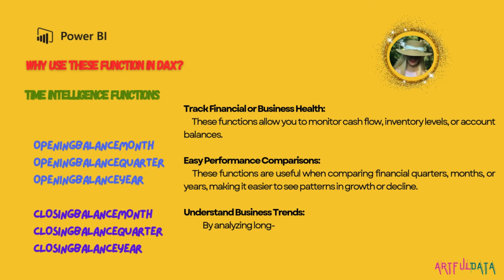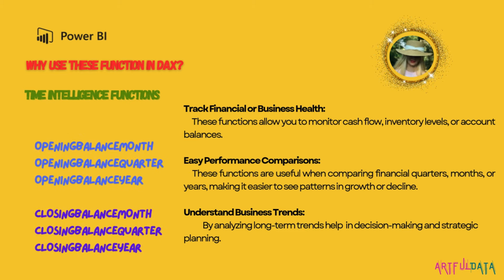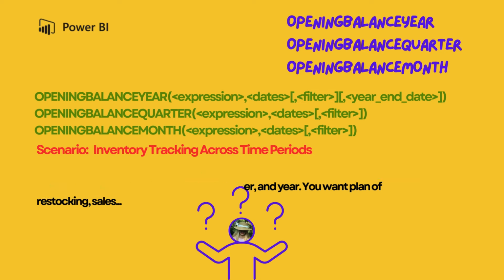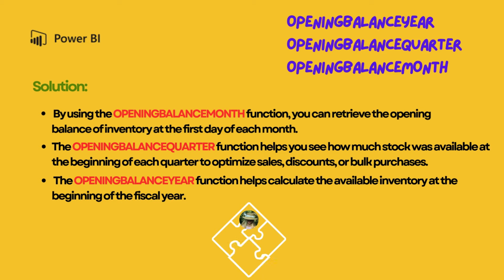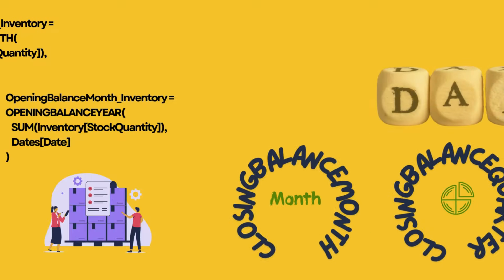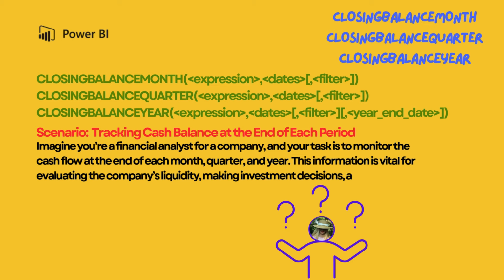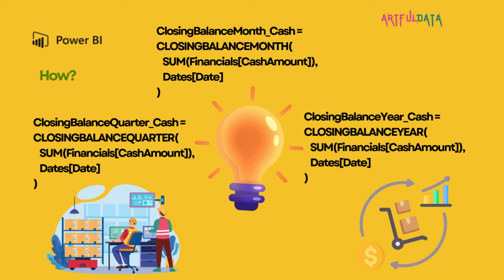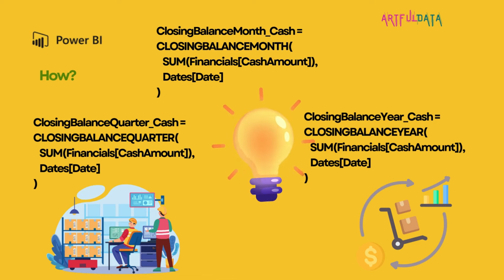MASTER Your Finances with DAX Opening and Closing Balance Functions!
Learn how to take control of your finances with the powerful DAX opening and closing balance functions in Power BI!

 In this video, we'll dive into the world of financial analysis and demonstrate how to master your finances using these essential DAX formulas.

So, if you're ready to take your financial skills to the next level, watch this video now and start mastering your finances with DAX!